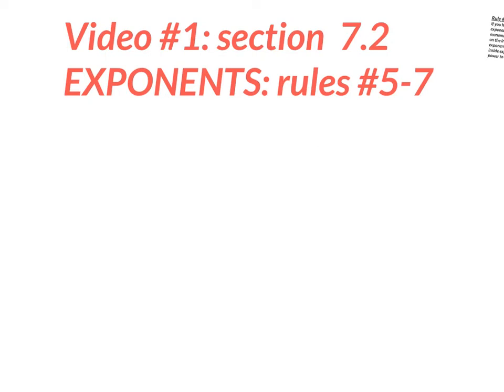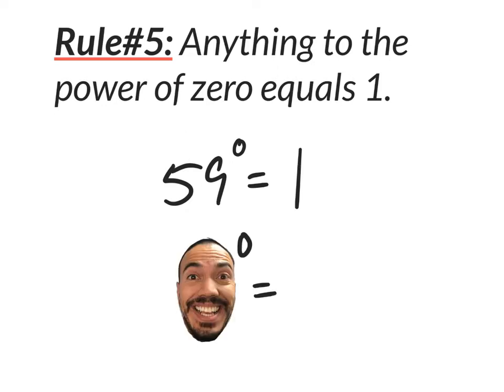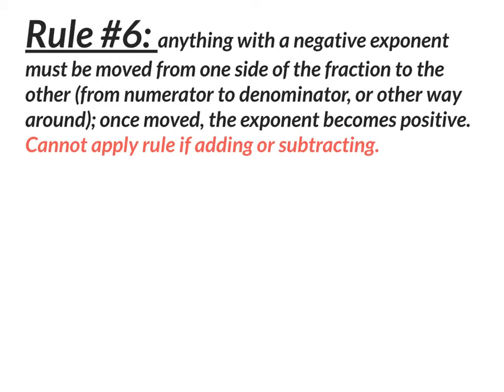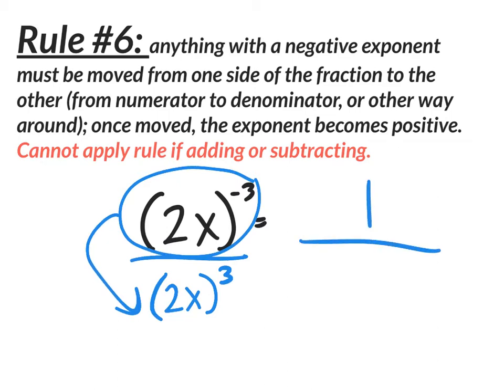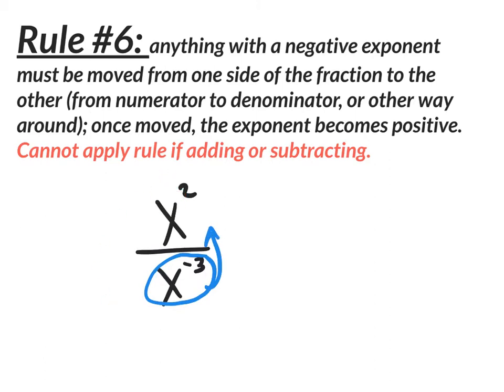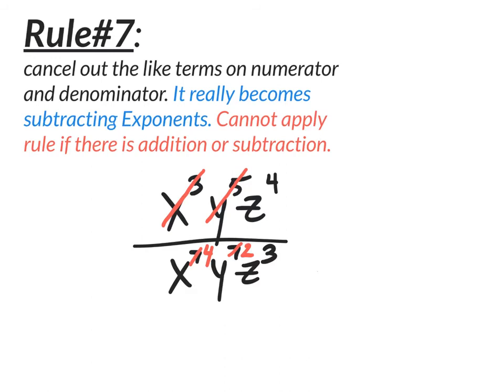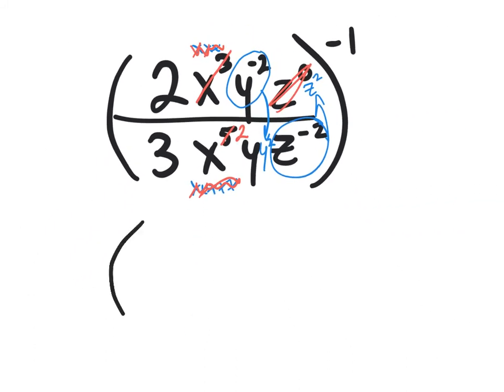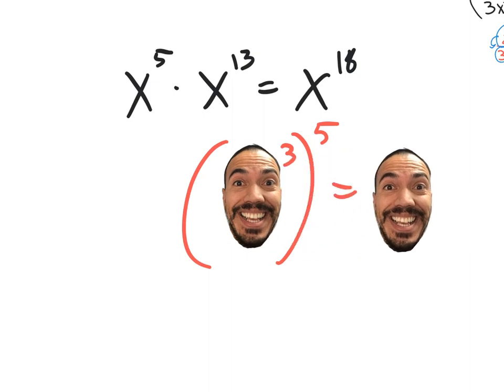v1 7.2 Exponents rules 5-7